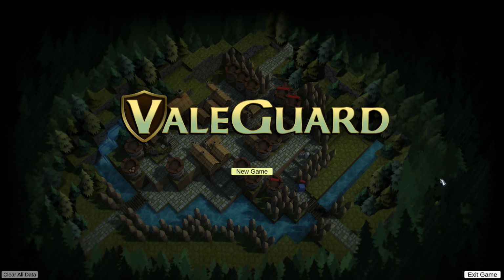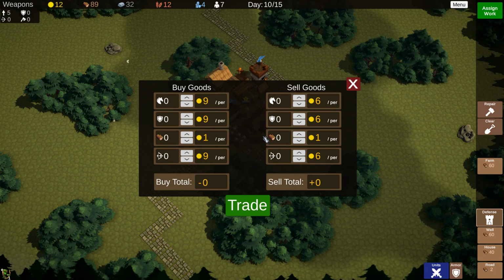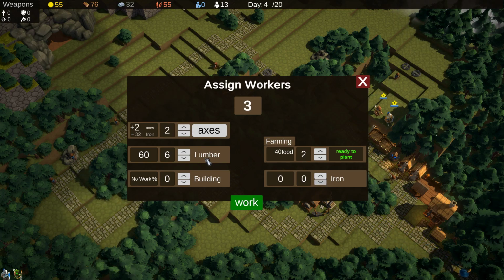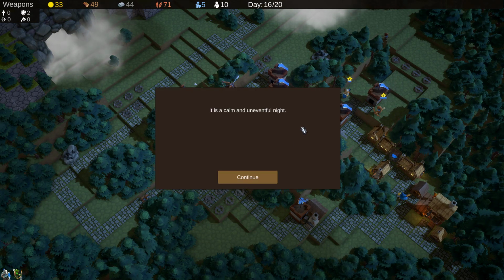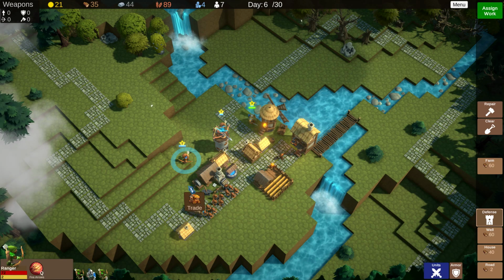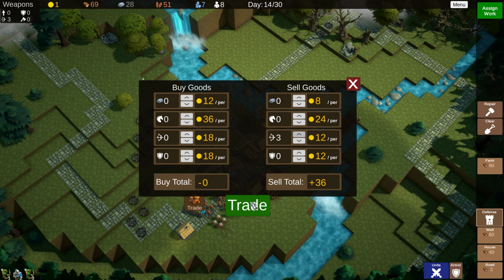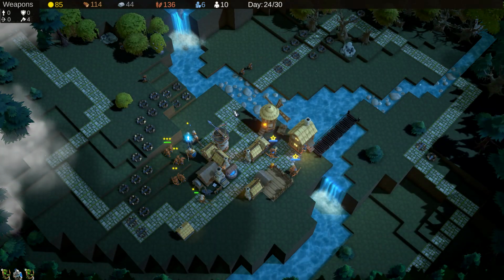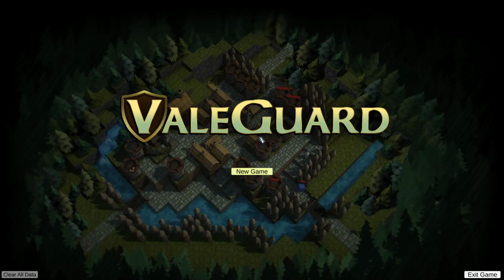[ValeGuard] Testing the new updates!